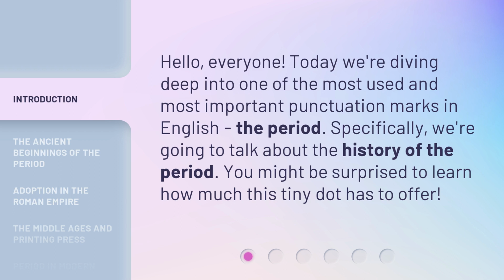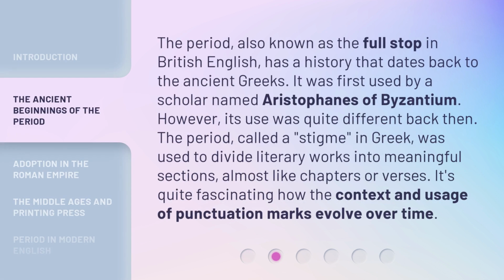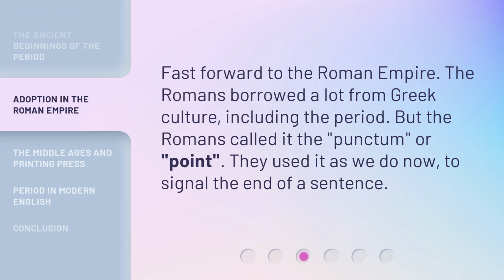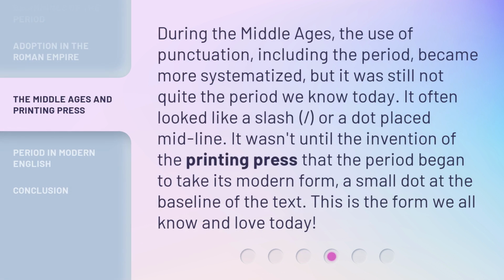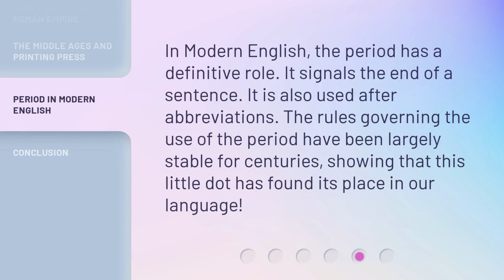The Period: A Dot With a Lot of History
The Period: A Dot With a Lot of History • Discover the fascinating journey of the period, from its ancient Greek origins to its modern role in English. Dive deep into the evolution and significance of this tiny dot that signals the end of a sentence and holds centuries of history.

00:00 • Introduction - The Period: A Dot With a Lot of History
00:28 • The Ancient Beginnings of the Period
01:02 • Adoption in the Roman Empire
01:22 • The Middle Ages and Printing Press
01:52 • Period in Modern English